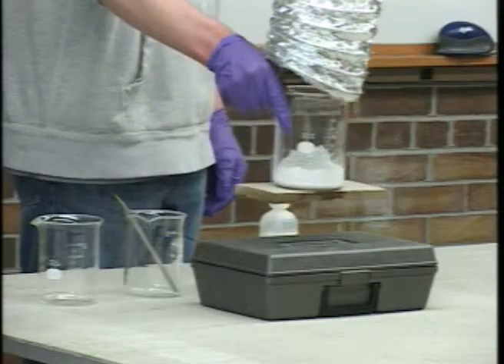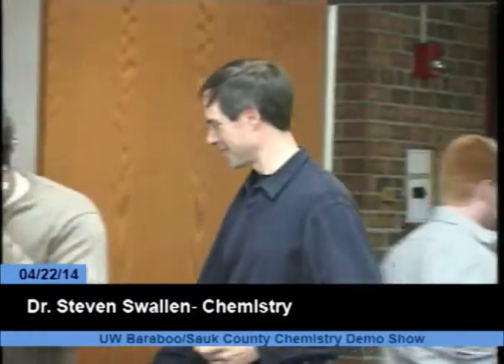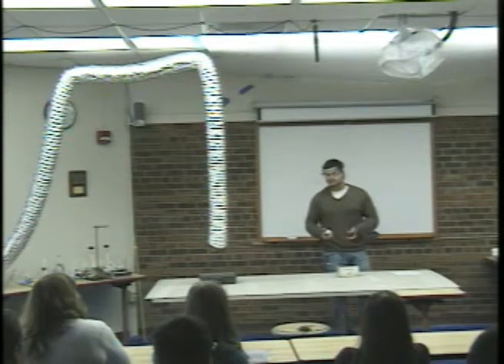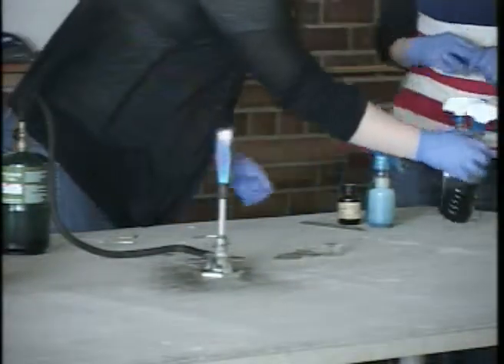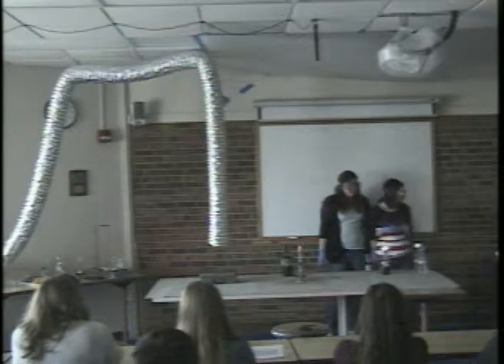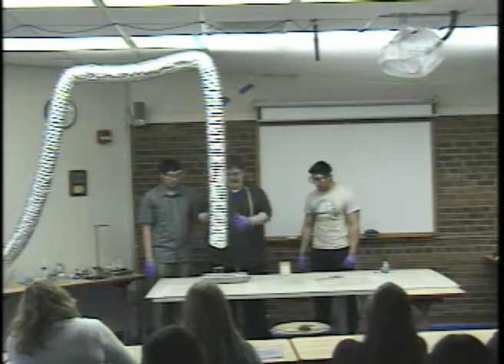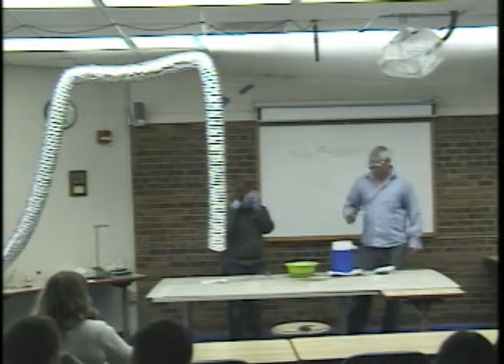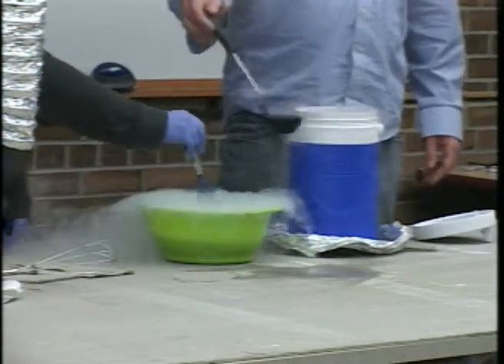Chemistry 2014 Demo